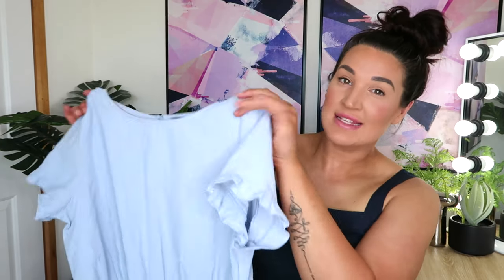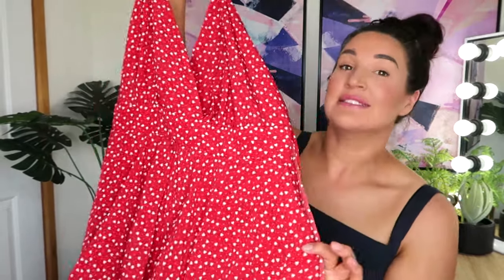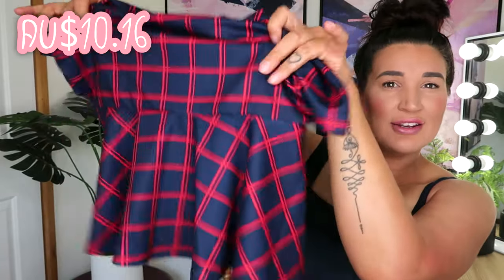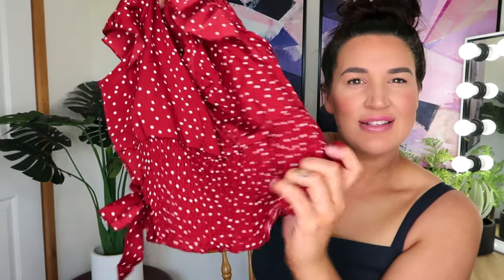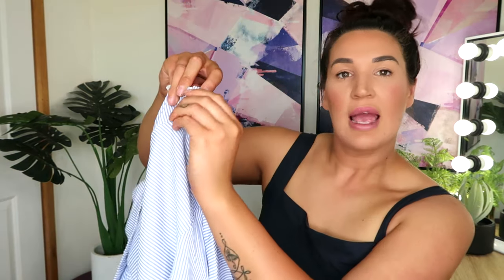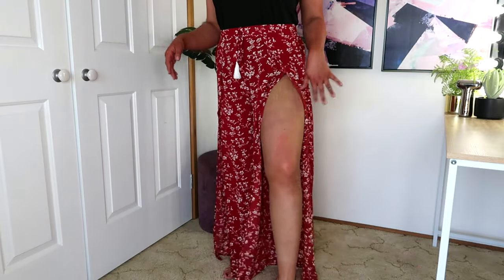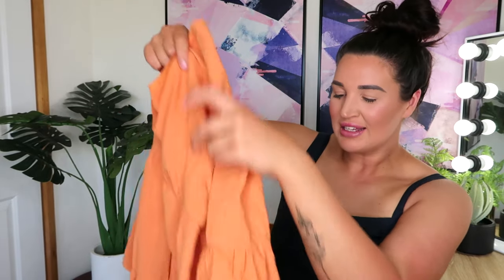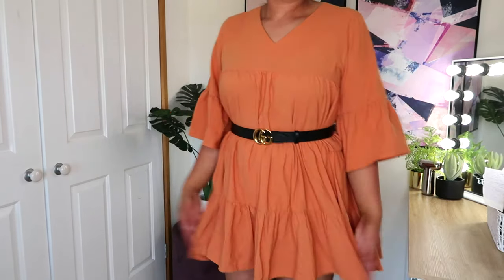Shein Haul | Success or Fail | Try On With Me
Hey guys!